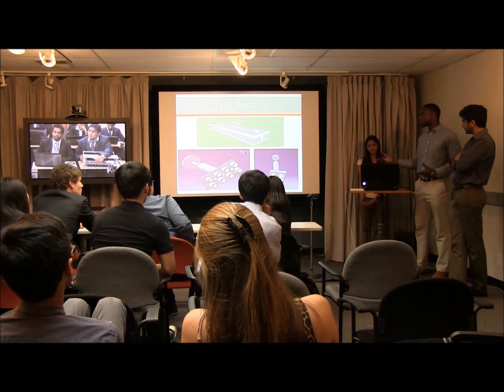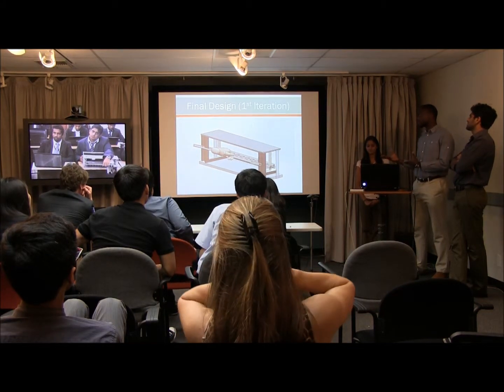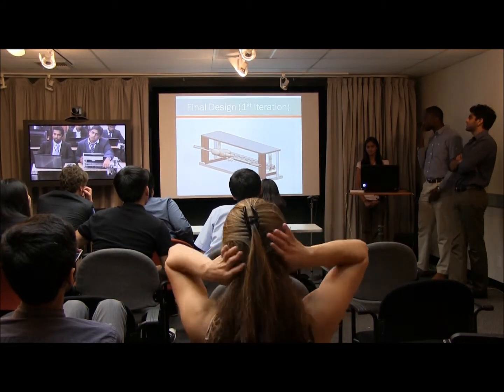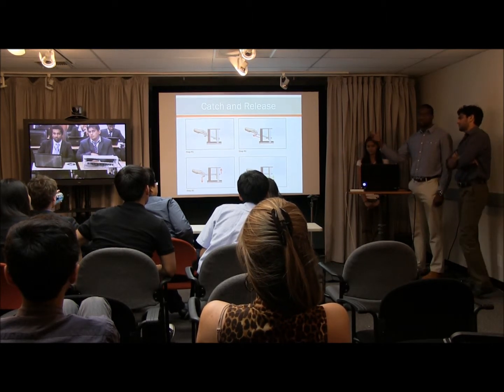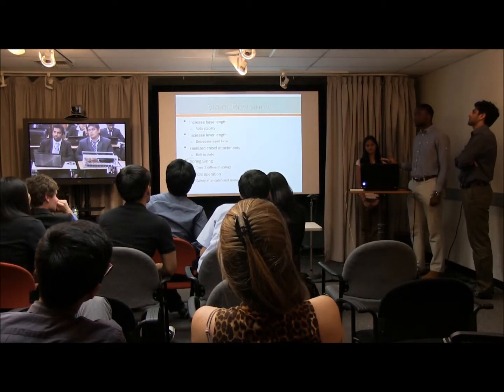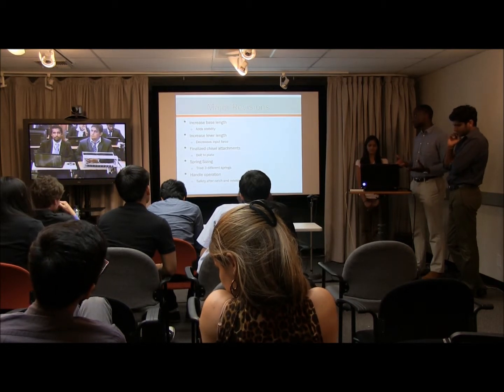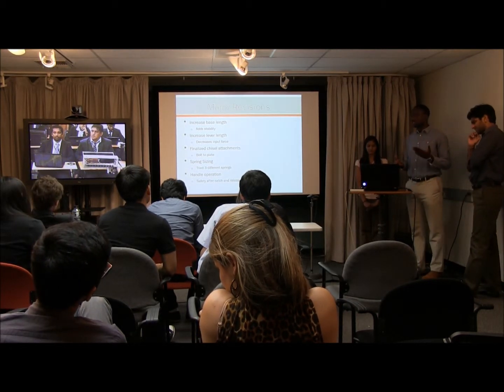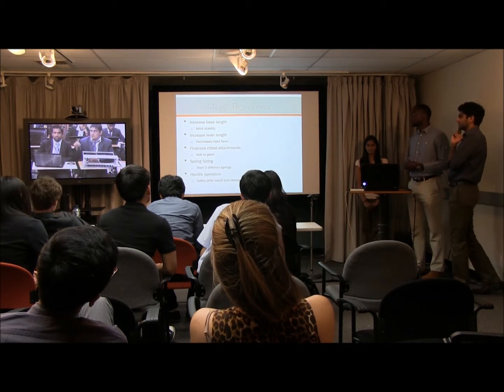ClassAct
Students:  Anish Agarwal, Trisha Guchait, Jeffin Mathew, Brice Nzeukou, Shihab Shaji

Project Description:  Rubber mats are frequently found throughout India including households, shops, and factories. Most of these rubber mats have holes for proper drainage; however, the suppliers of these mats can't cut these holes reliably. Thus they ship mats to workshops where workers manually punch holes before selling the mats back. The workers, mostly women, punch out each hole using a chisel and hammer. Though they are efficient, this method still causes significant strain on their backs and arms. Our product will punch out multiple holes at once, making the process faster and more accurate while reducing the physical strain on workers.